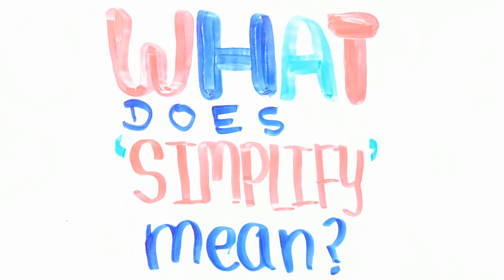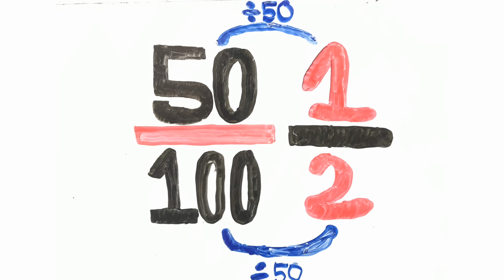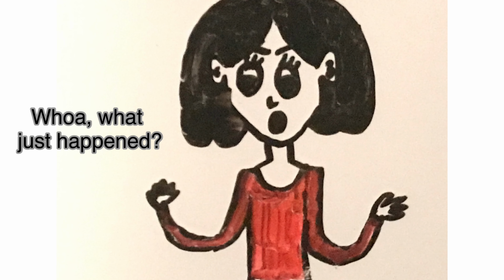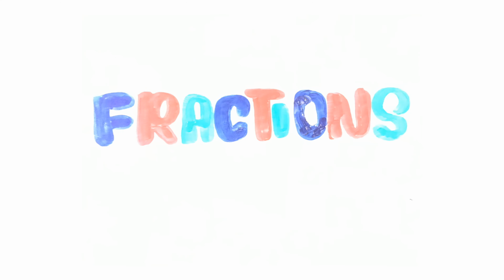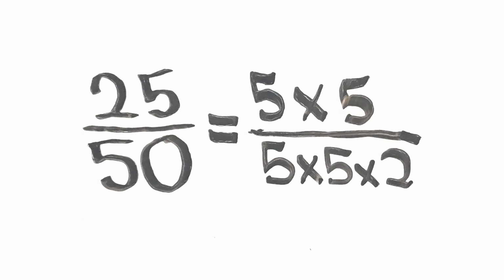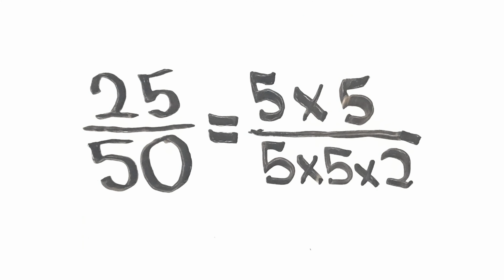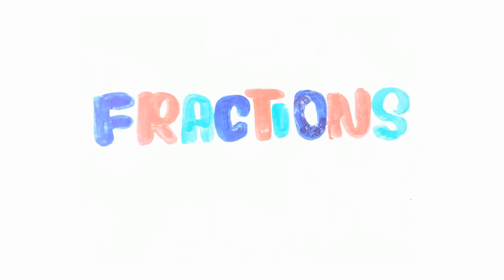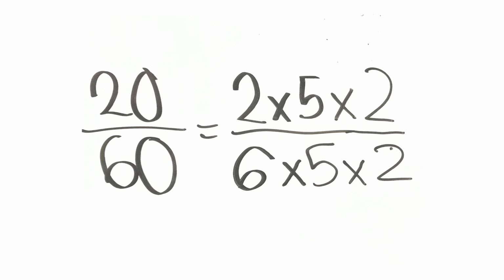Simplifying Fractions For Kids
In today's video, we will be learning how to simplify fractions! I hope you understand how to simplify fractions after you watch this video.